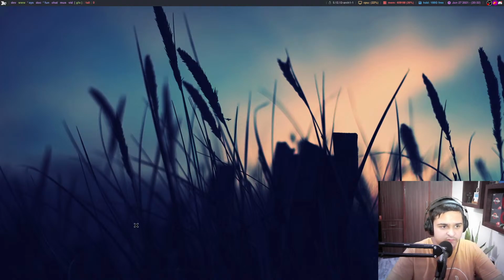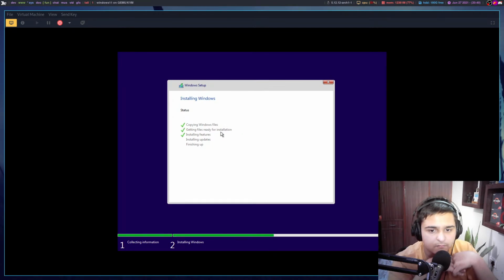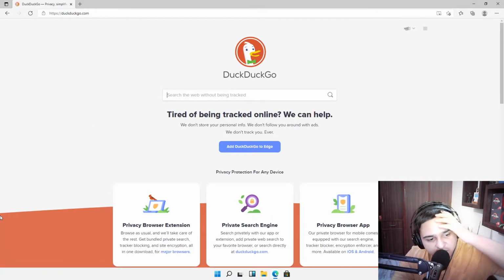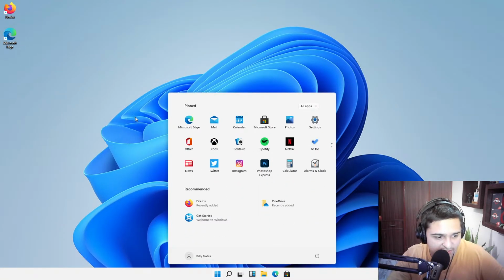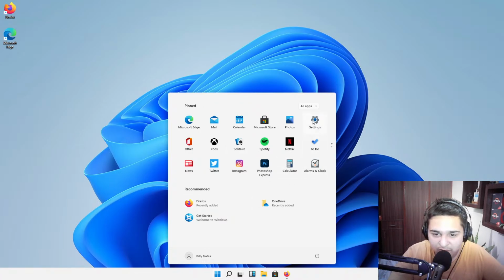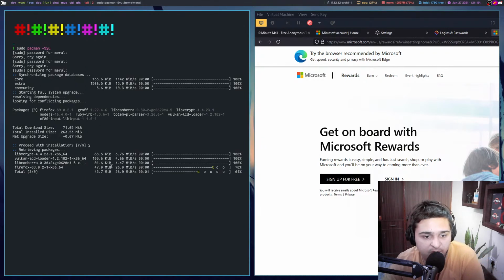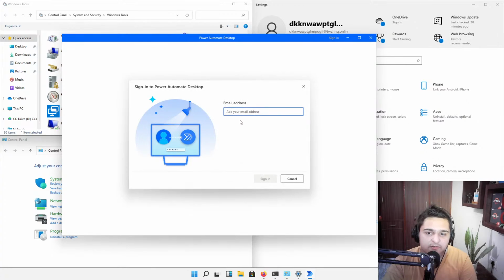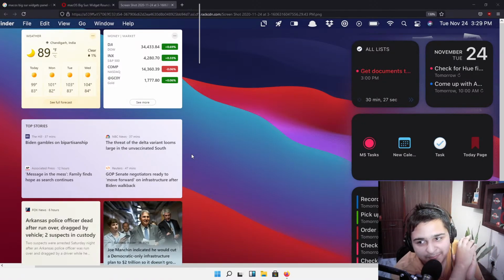Trying Windows 11